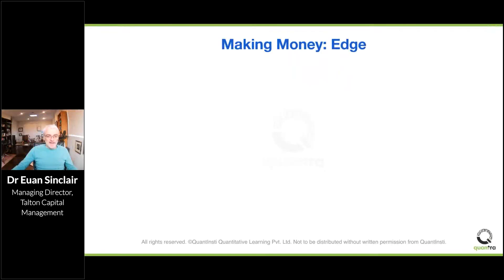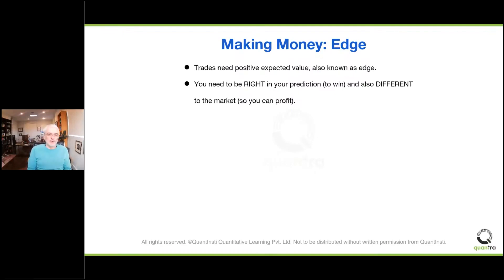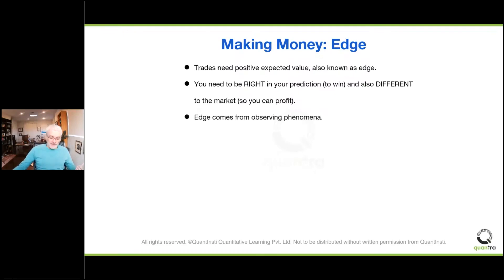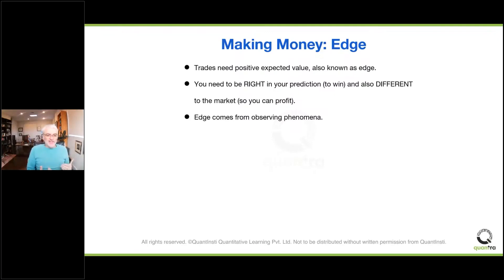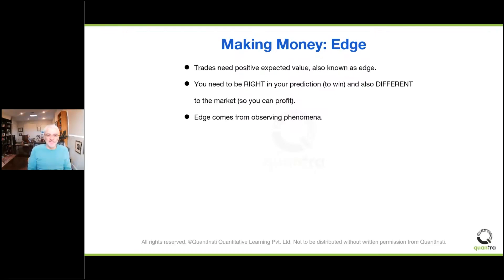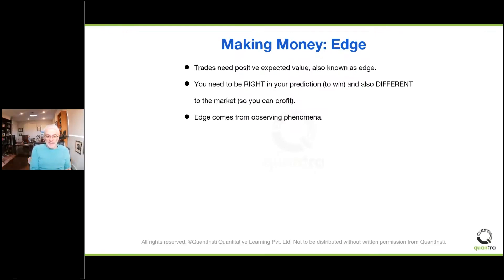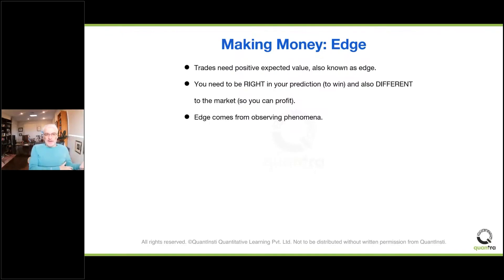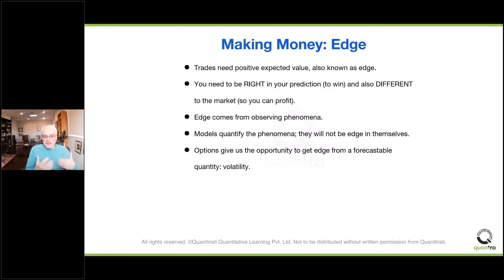What Is an Edge in Trading? | Dr Euan Sinclair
_ 📈 Join us on a captivating journey into the realm of trading as we delve deep into the concept of 'Edge' with the renowned expert, Dr. Euan Sinclair! 🚀

In this enlightening video, Dr. Sinclair breaks down the fundamental concept of what an "Edge" means in the context of trading. As a seasoned professional in the financial markets, Dr. Sinclair brings a wealth of knowledge and experience to the table, providing valuable insights that can transform your trading strategy.

Whether you're a novice trader looking to enhance your skills or an experienced investor aiming to refine your approach, this video is a must-watch. Dr. Euan Sinclair's expertise shines through as he demystifies the concept of edges, making it accessible for traders of all levels.

Don't miss out on this opportunity to elevate your trading game and gain a competitive edge in the dynamic world of finance. Hit the play button now and embark on a journey towards trading mastery! 🎓

Dr Sinclair is an industry expert on stock options, interest rate products, volatility products, index options and commodity options, both exchange-traded and OTC. He specializes in the design, implementation and risk management of quantitative trading strategies.

Dr Sinclair is an options trader with twenty-seven years of professional trading experience and has worked with various trading firms like Bluefin Trading, Hull Tactical, Medway Capital Management, Trading Solutions Ltd, and The Helios Group.

He has written three books: Options Trading, Volatility Trading and Positional Option Trading. He is a member of the editorial board of the Journal of Investment Strategies, a publication of Risk Journals.

A perfect way to get your base strong in the Algo & Quant trading domain. This bundle of 8 FREE courses will take you through basic terminology and concepts you must know to be able to trade in various asset classes using Python